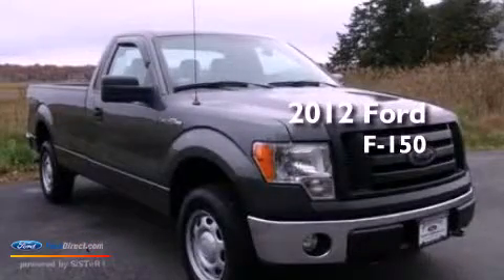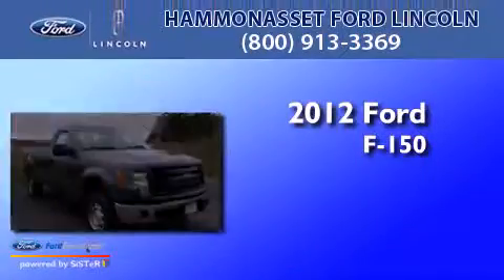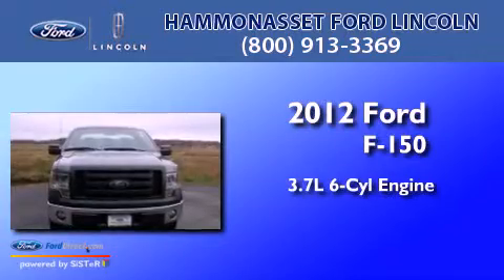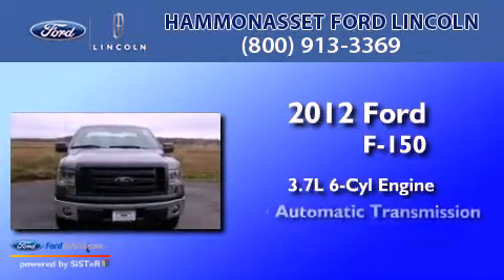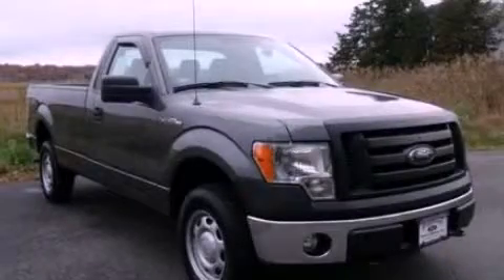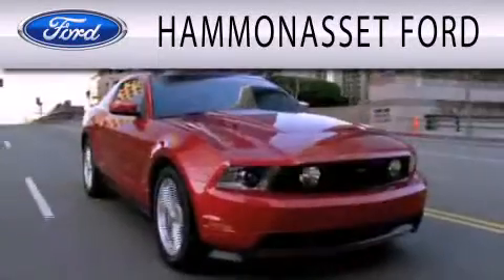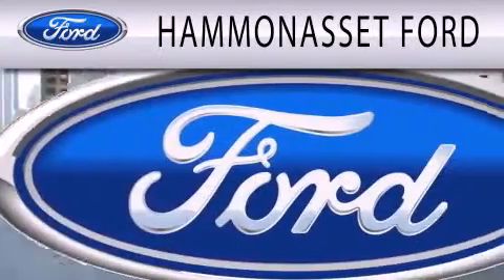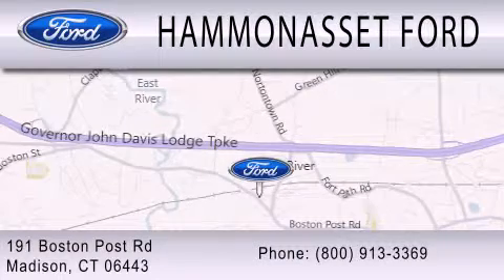2012 Ford F-150 Madison CT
Year : 2012
 Make : Ford
 Model : F-150
 Engine : 3.7L V6 24V MPFI DOHC FLEXIBLE FUEL
 Trans . : 6-SPEED AUTOMATIC
 Exterior : STERLING GRAY METALLIC
 Miles : 8,483
 Interior : STEEL GRAY
 Stock : N3121A